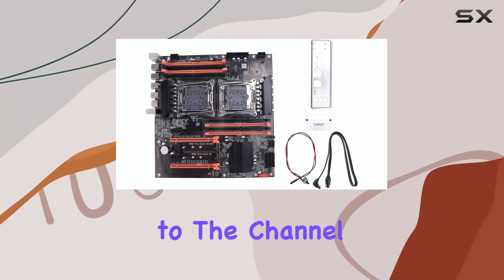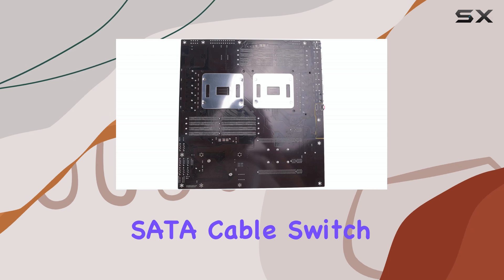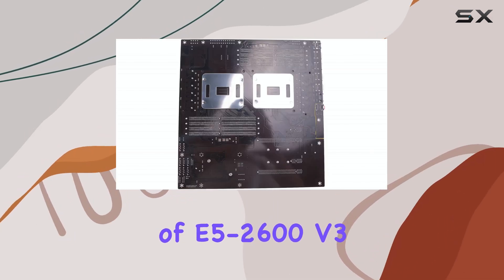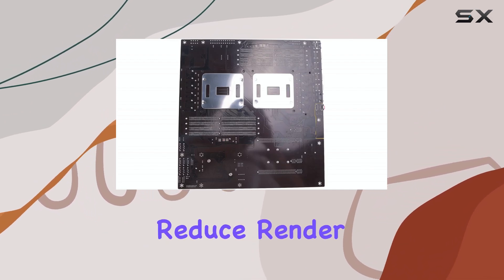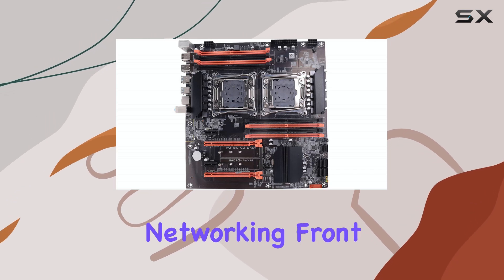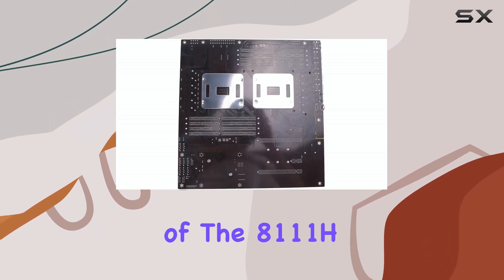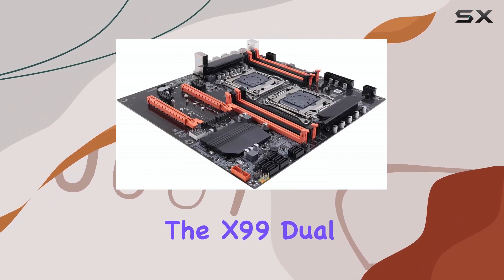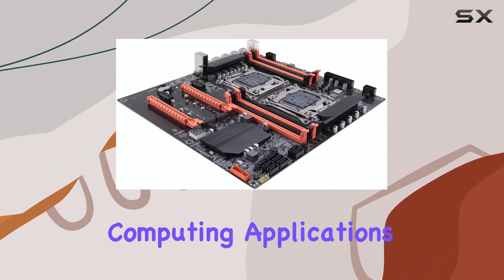Unleash Power: X99 Dual CPU Motherboard - The Ultimate Build?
0:00 Intro
0:06 Review

Things that we mentioned in this video:
X99 Dual CPU Motherboard SATA : B0D5YNX3V7